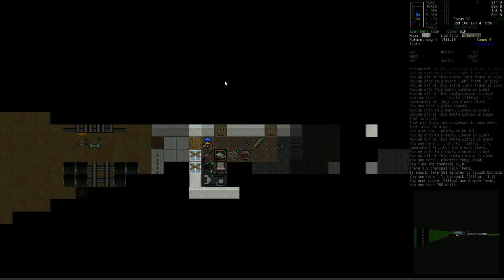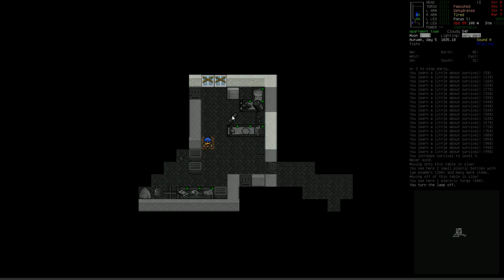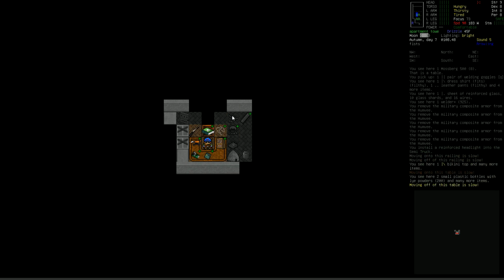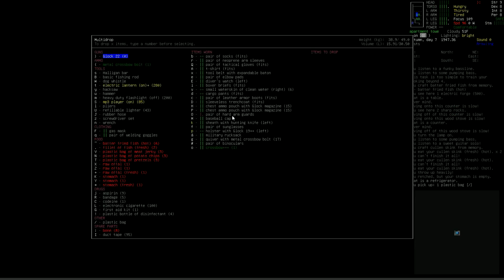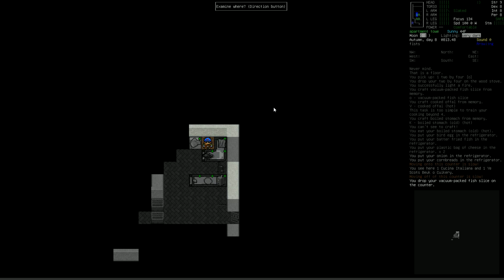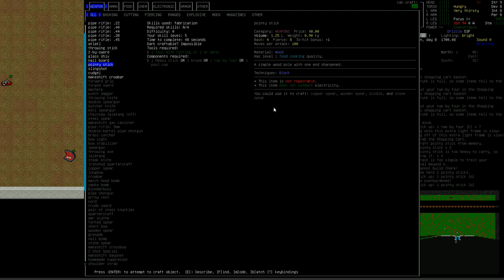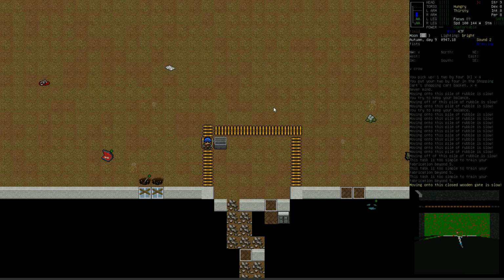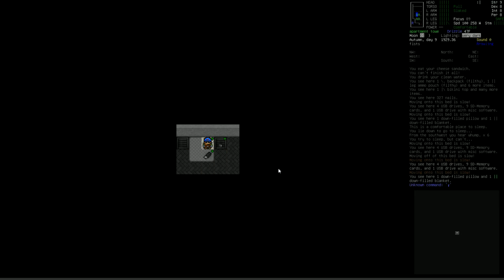Let's Play Cataclysm: Dark Days Ahead - Episode 15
Hello Everyone, and welcome to a new series of Let's Plays that I'll be doing on a game that is free and has had me spend vast amounts of hours playing, above and beyond most other AAA games that I play!
In this first series, I've created a character that resembles a favourite member of the walking dead named Daryl Dixon. So for this let's see how long he can truly survive the Apocolypse!
The Wiki Description:-
Where do I begin...
You emerge from the shelter into the dim light of an overcast day and look around for the first time since the disaster.
The world as you knew it is gone and in its place, a twisted mockery of all that was once familiar.
Everything was cast aside in that frantic race for the shelter. You have no food, nothing to drink, no weapons. Nothing but your ingenuity and the fierce determination to survive against appalling odds.
A grim prospect faces you. Perhaps worse even than the nightmares of last night, when you were tortured by dreams of the dead themselves rising to jealousy tear life from the living.
You cast your eyes up the road and begin to walk towards a house in the far distance. Things may be bad right now, but you've got a sinking feeling that there are darker days ahead.
What is Cataclysm?
Cataclysm: Dark Days Ahead is a roguelike set in a post-apocalyptic world. Surviving is difficult: you have been thrown, ill-equipped, into a landscape now riddled with monstrosities of which flesh eating zombies are neither the strangest nor the deadliest.
Yet with care and a little luck, many things are possible. You may try to eke out an existence in the forests silently executing threats and providing sustenance with your longbow. You can ride into town in a jerry-rigged vehicle, all guns blazing, to settle matters in a fog of smoke from your Molotov's. You could take a more measured approach and construct an impregnable fortress, surrounded by traps to protect you from the horrors without. The longer you survive, the more skilled and adapted you will get and the better equipped and armed to deal with the threats you are presented with.
In the course of your ordeal, there will be opportunities and temptations to improve or change your very nature. There are tales of survivors fitted with extraordinary cybernetics giving great power and stories too of gravely mutated survivors who, warped by their ingestion of exotic substances or radiation, now more closely resemble insects, birds or fish than their original form.
My PC Specs
Elevator Music / Intermission Music is Garry's Mod Elevator Music(Intermission)